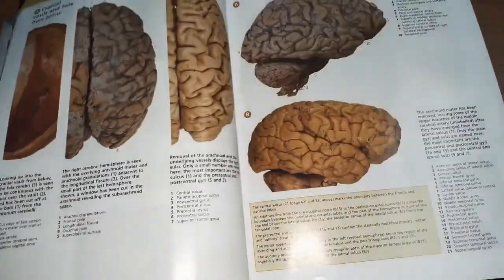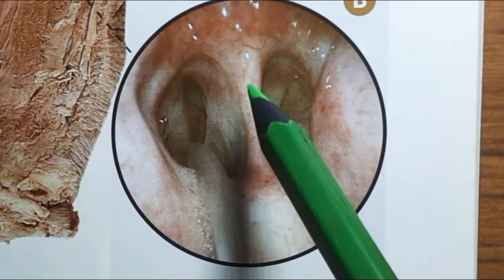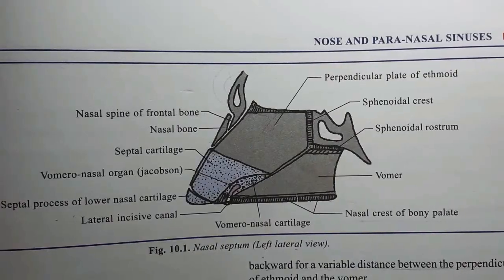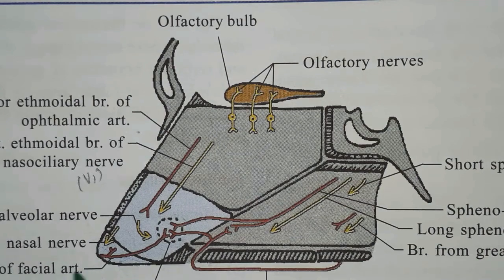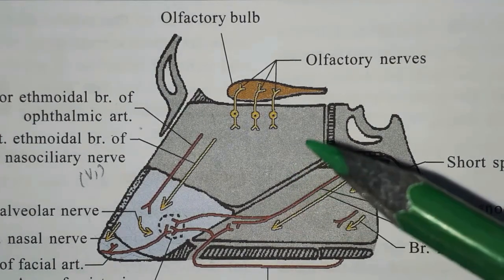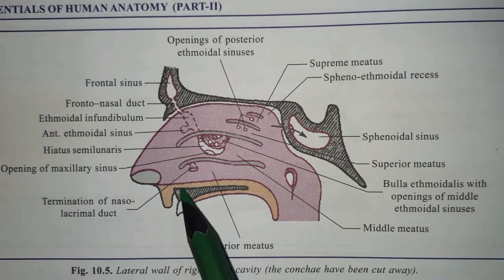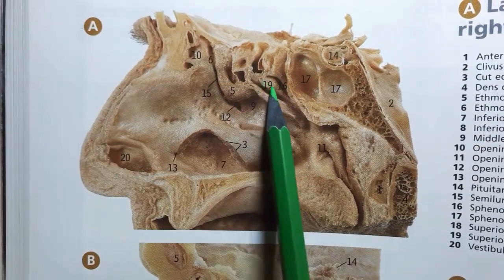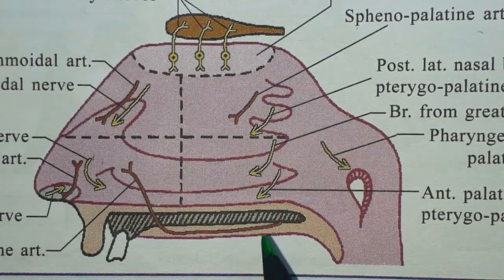Nose anatomy -with cadaveric images|Anatomy of nose|Anatomy of Nasal Cavity | Nitesh Biswas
This video is on anatomy of nose.

☆☆☆Cadaveric images included☆☆☆

● nasal septum(Medial wall of nose)
☆Bones and cartilage forming the septum.
☆Arterial and nerve supply.
☆venous and lymphatic drainage of the nasal.   septum.

●Lateral wall of nasal cavity
☆bones forming the wall.
☆Venous and lymphatic drainage

♧free books(pdf versions)
♧previous years' questions
♧daily quiz on medical sciences
♧and important medical updates

◇◇◇also check our blog◇◇◇

Keep learning 🙂🙂🙂